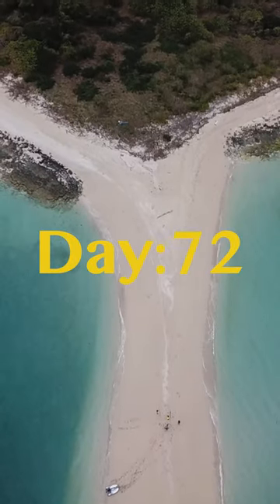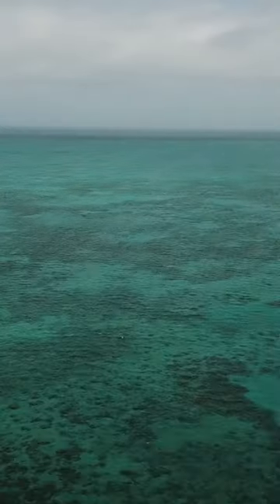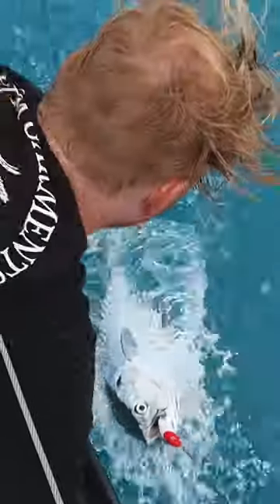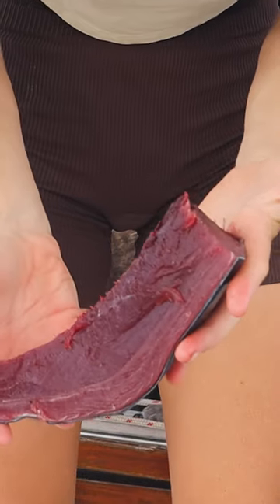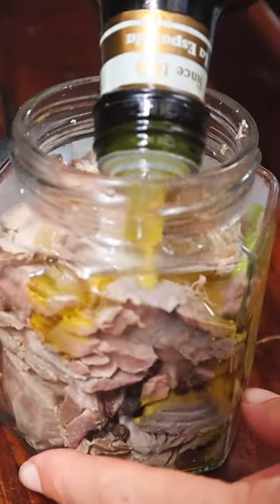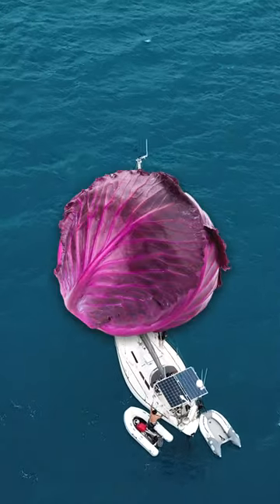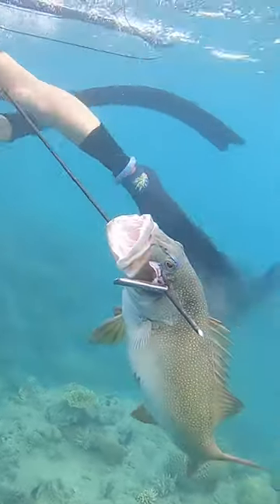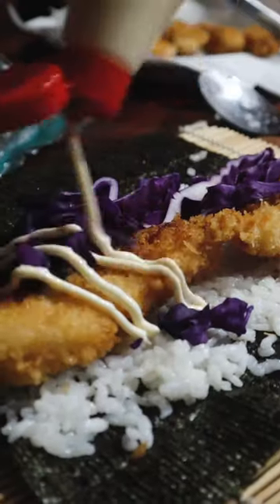DAY 72: Making do out on the big blue 🐟⛵️